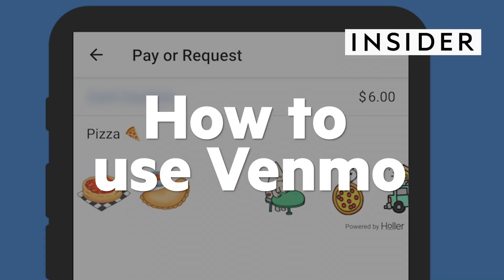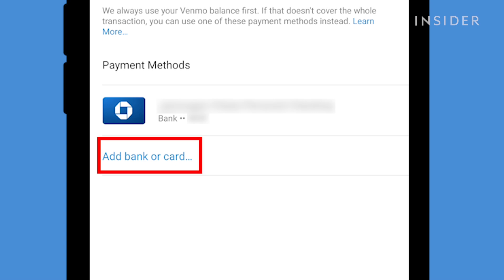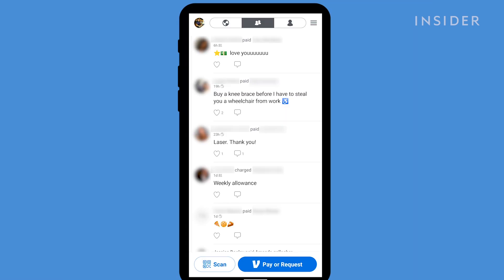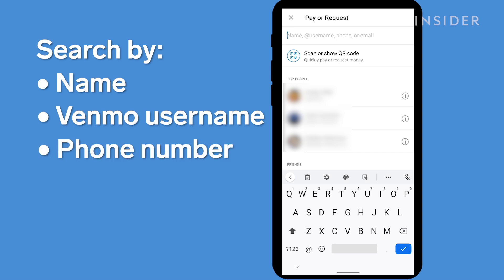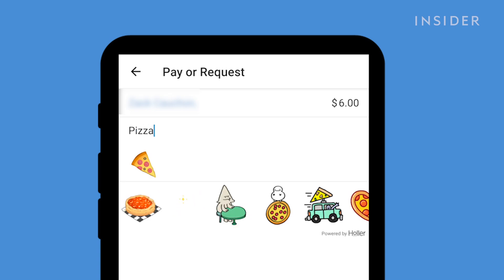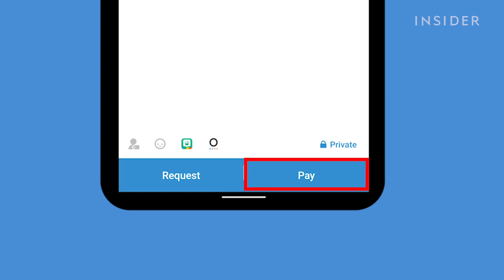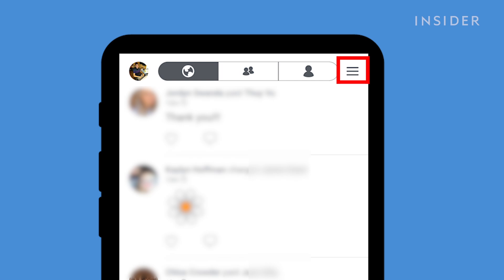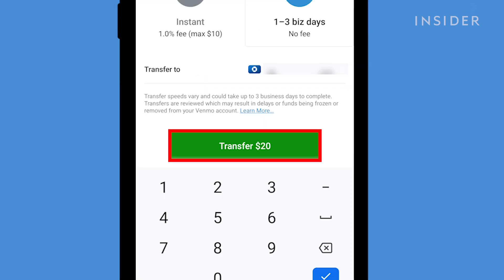How To Use Venmo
0:00 Intro
0:12 Adding a bank account or card
0:47 verifying account
1:15 Sending and requesting money
3:23 Transferring money to bank account

Venmo is a popular app that allows you to send and receive money digitally. Here is how to use it.